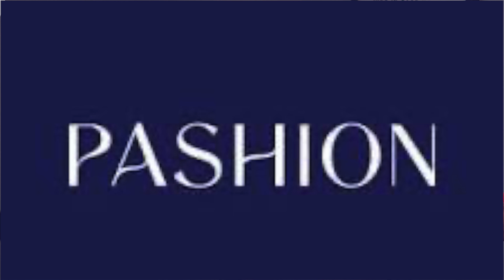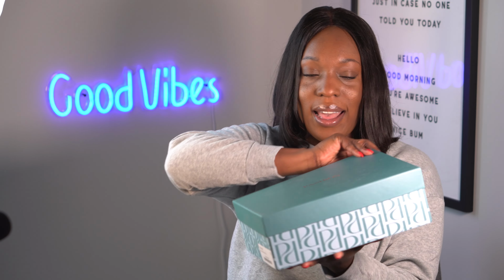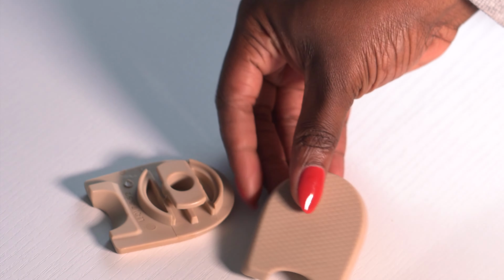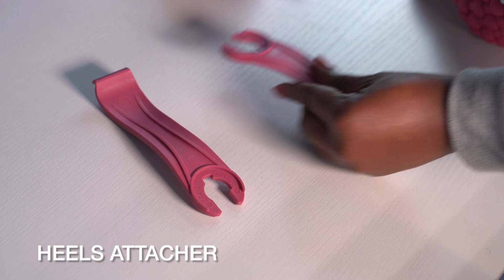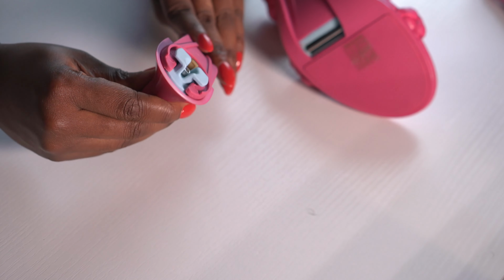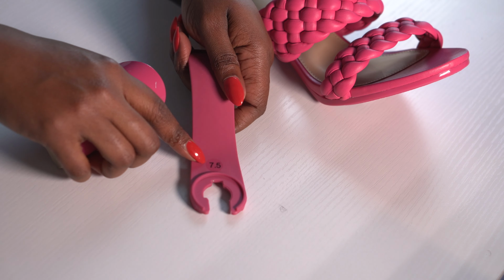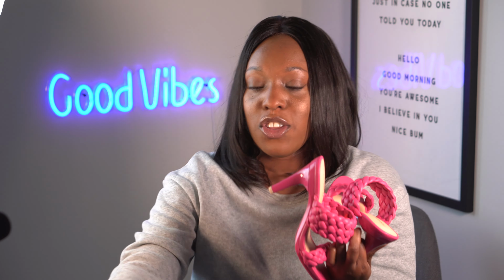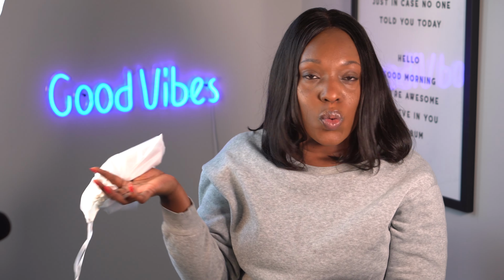I TRIED REMOVABLE HEELS THAT CONVERT TO FLATS 👠 | HIGH HEELS HACK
I tried the 3-in-1removable heels that convert to flats by Pashion Footwear, the worlds first fully convertible high heels and was blown away. Check out the review 3 shoes in one all for less that $100 ($85) 👠. ***Discount I used  PASHION20

Exact style - The ostrich Braid